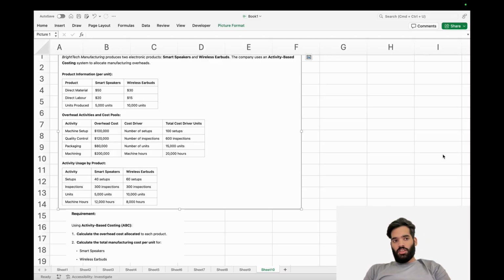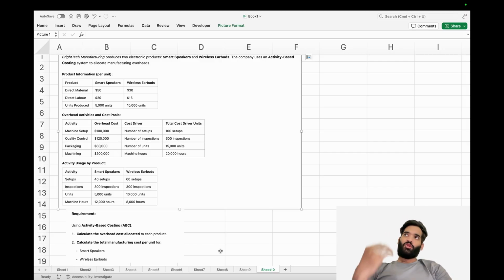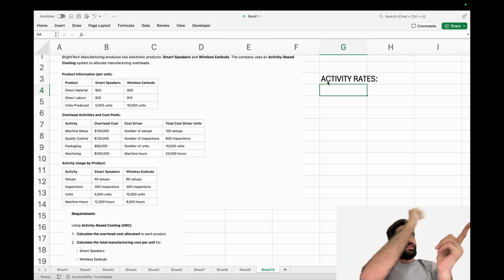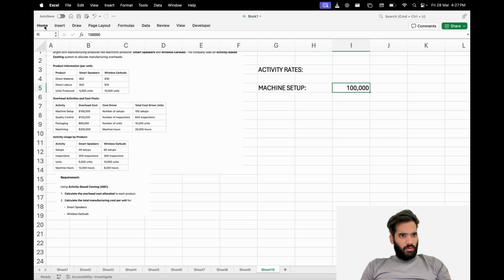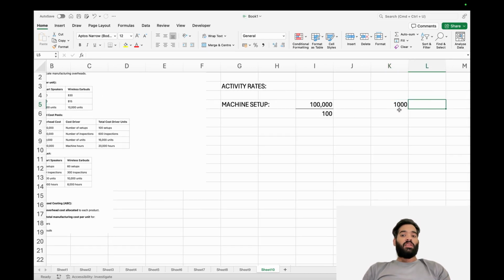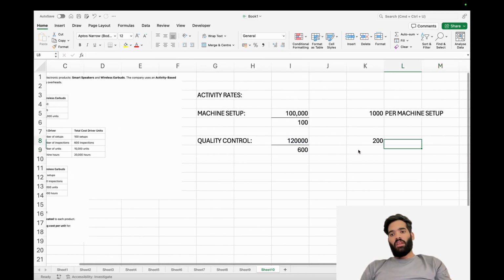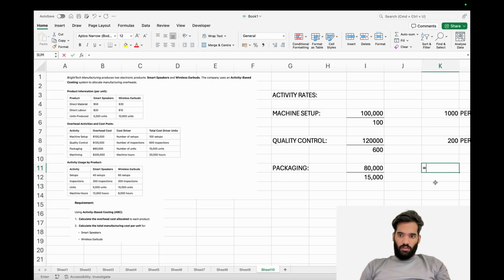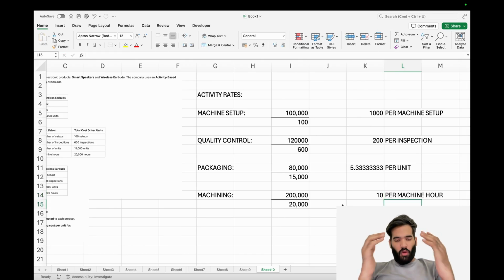Activity-Based Costing Question Solved 💡 | Step-by-Step ABC Example!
Stuck on how to solve Activity-Based Costing (ABC) problems? 🤯
In this video, I walk you through a real exam-style ABC question, step by step:
✅ Identify activities and cost drivers
✅ Calculate overhead rates
✅ Assign costs to products
✅ Interpret the results clearly

Perfect for accounting students or anyone learning cost accounting.
📚 No shortcuts — just clear, simple explanations to help you truly understand ABC.